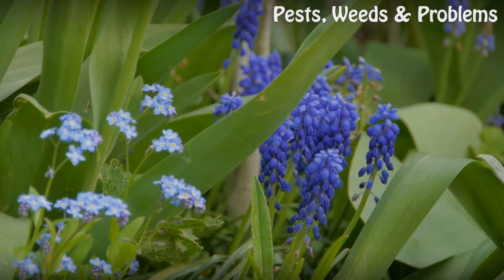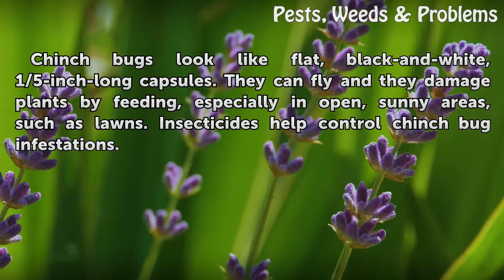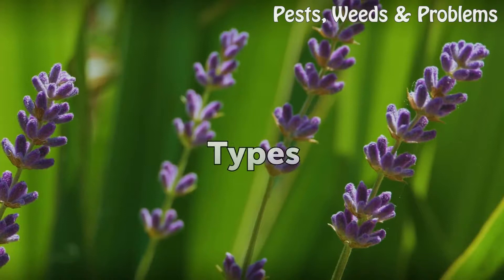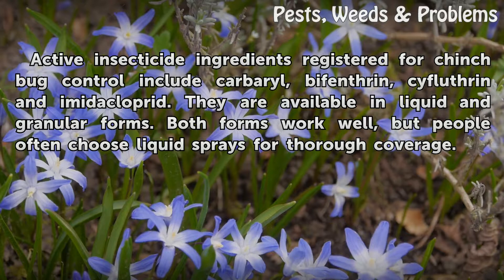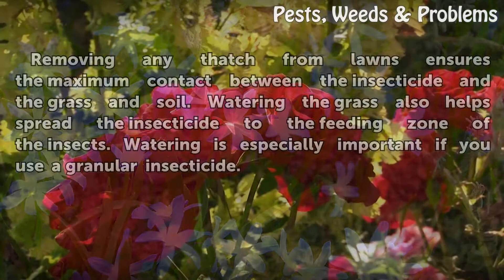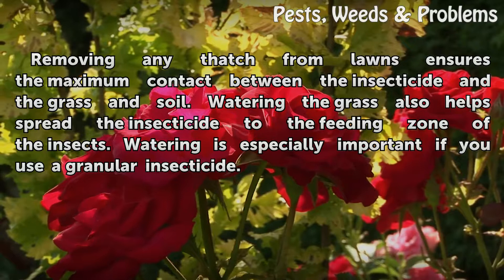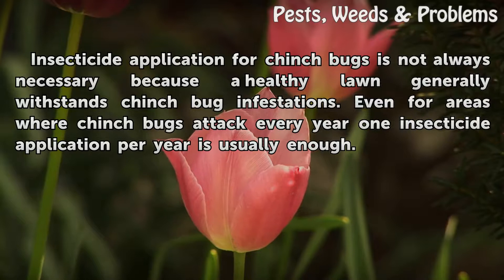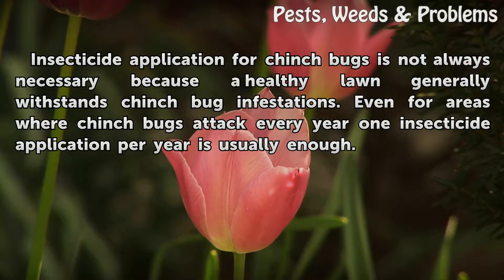Insecticide for Chinch Bugs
Insecticide for Chinch Bugs. Chinch bugs look like flat, black-and-white, 1/5-inch-long capsules. They can fly and they damage plants by feeding, especially in open, sunny areas, such as lawns. Insecticides help control chinch bug infestations.

Table of contents Insecticide for Chinch Bugs
Types 00:36
Preparation 00:59
Warning 01:21